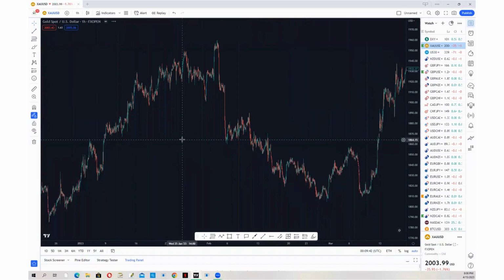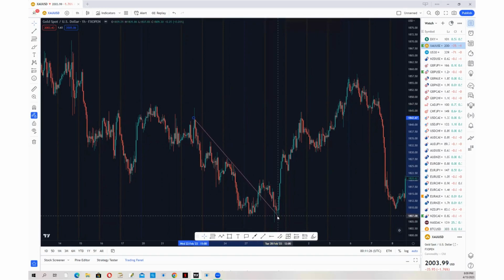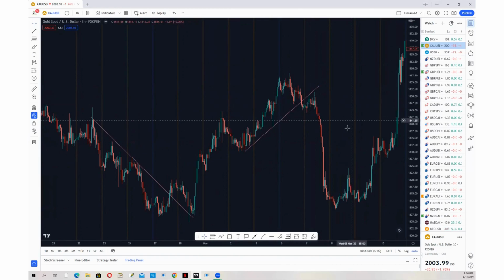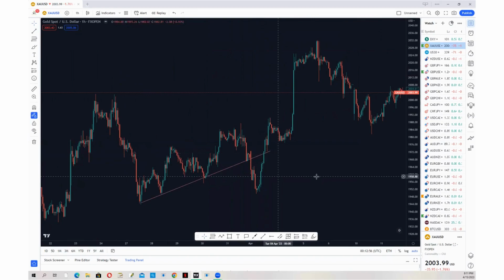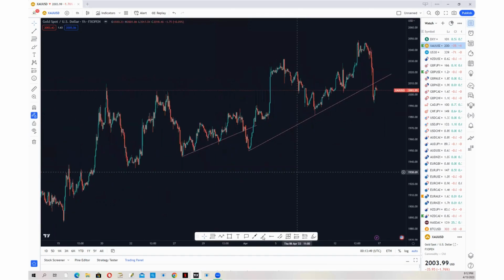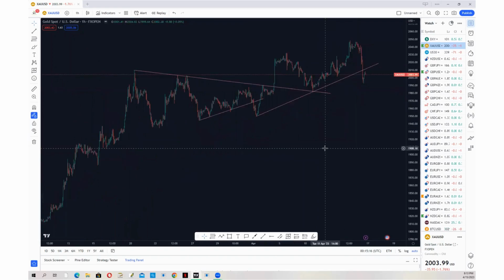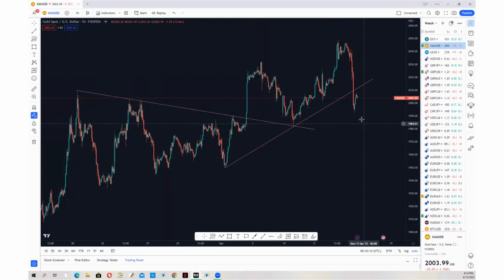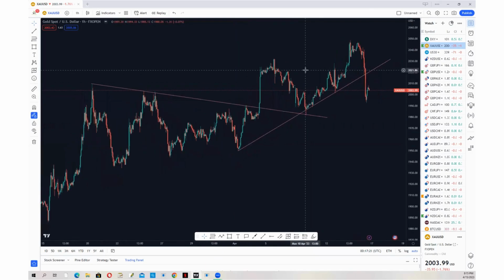How To Draw Trendlines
My name is Nollis. I am a Forex trader and entrepreneur. I share the skills and strategies that have worked for me in my journey to becoming a Forex trader, in easy step-by-step videos and in-depth tutorials.